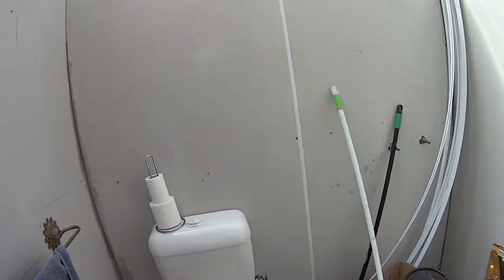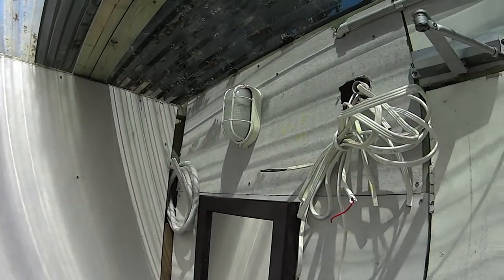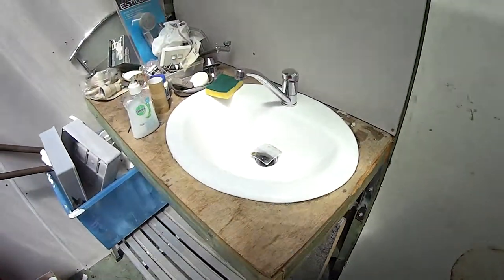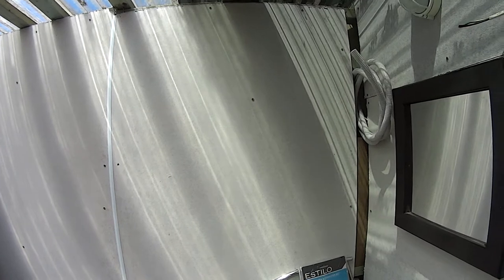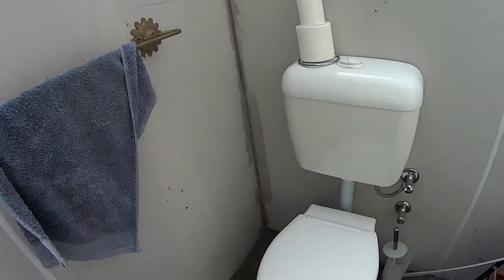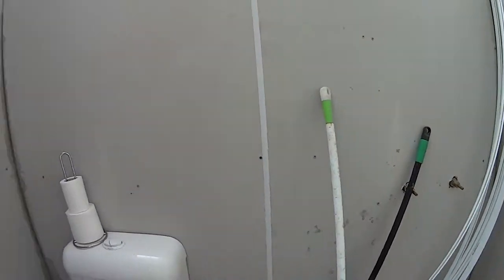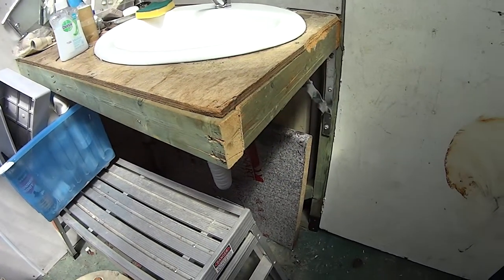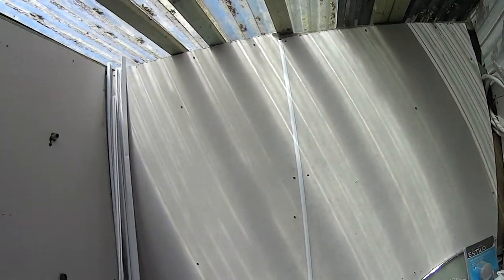Out side out house part 1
This is our outside out house we built, its just easier then letting people use our inside toilet, this is the tiling stage part 1 2015